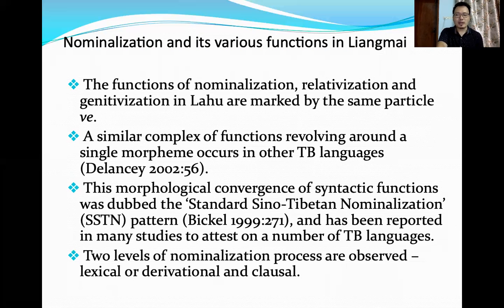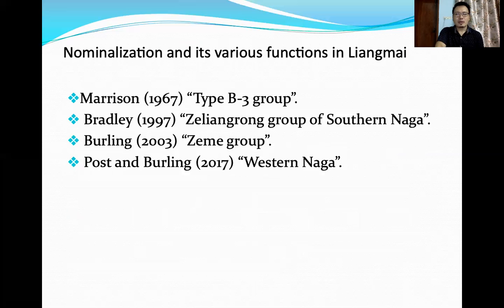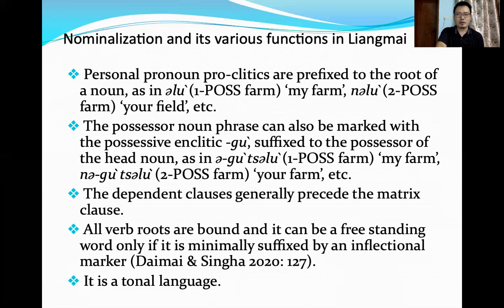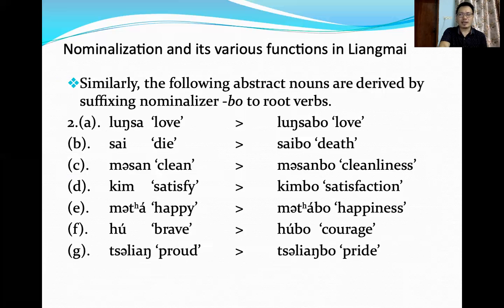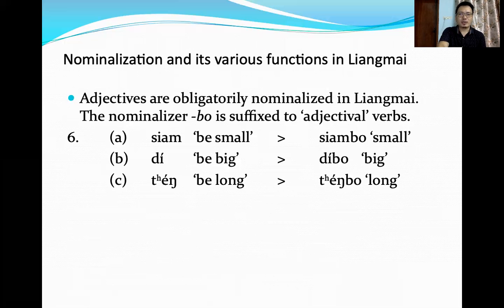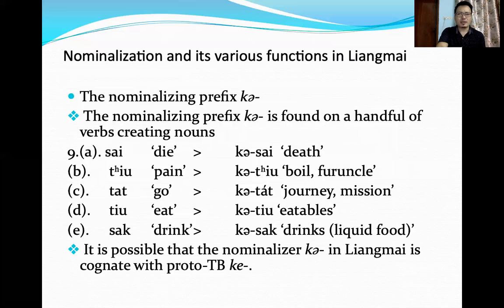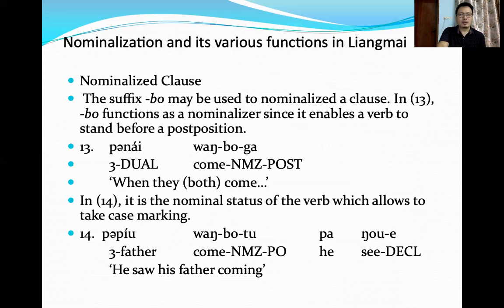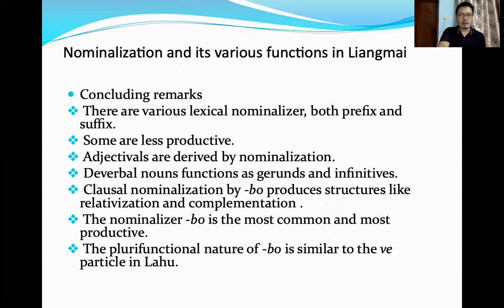Nominalization and its various functions in Liangmai - Kailadbou Daimai - SEALS 2021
Nominalization is highly productive and widely attested in normal discourse and speech in Liangmai. Both lexical and clausal nominalizations are found in the language. Different nominalizing affixes and its functions are discussed. Nominalized form of verb functions as verbal noun, gerund, infinitive, adjectival and agentive. Nominalization also produces various types of syntactic structures, such as nominalized clause, relative clause and complement clause. The nominalizer -bo is most productive and is plurifunctional.